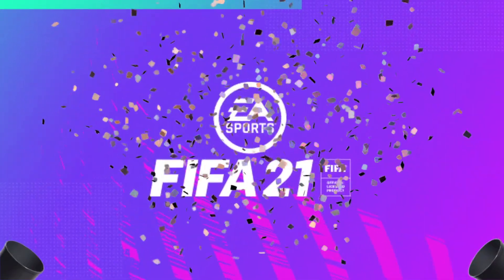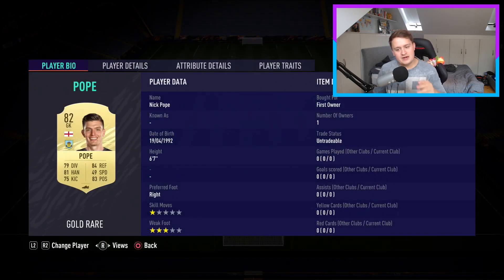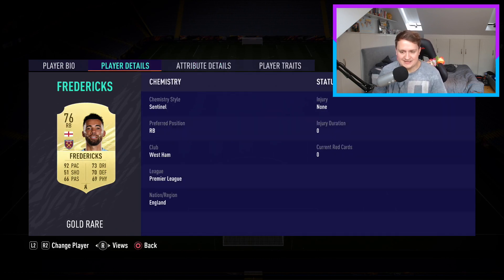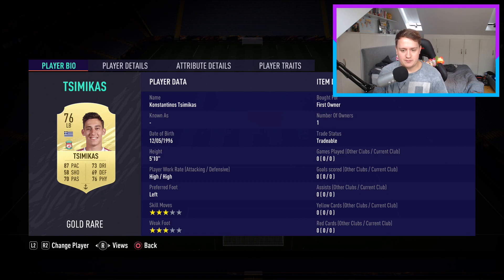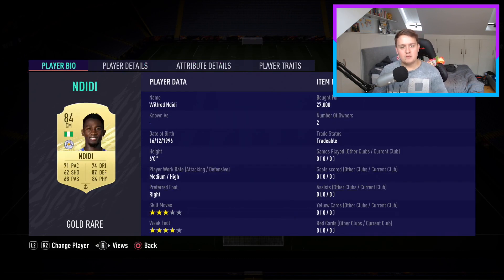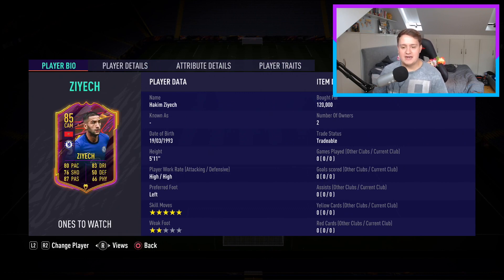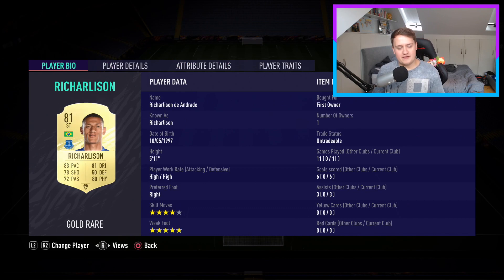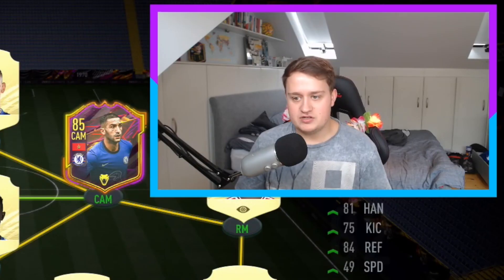INSANE 200K PREMIER LEAGUE SQUAD BUILDER! FIFA21 ULTIMATE TEAM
Fifa 21 200k Premier League squad builder on FIFA21 Ultimate Team!

fifa 21 squad builder, fifa 21 premier league squad builder which is 200k squad builder, I would called it an fifa 21 insane squad builder which is a 200k squad / fifa 21 200k premier league squad builder on fifa 21 ultimate team